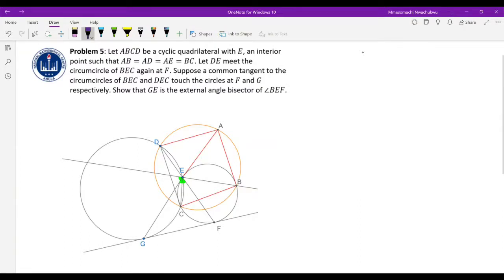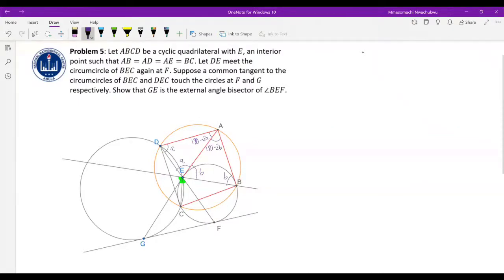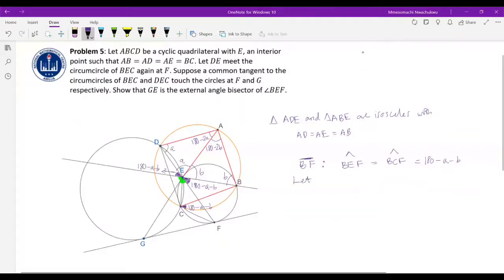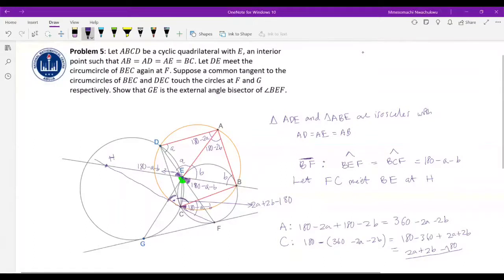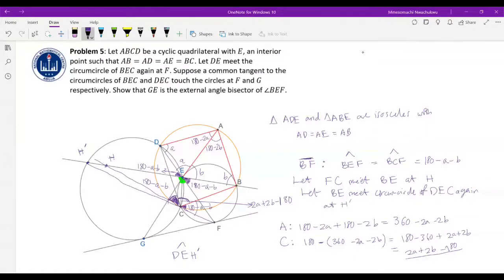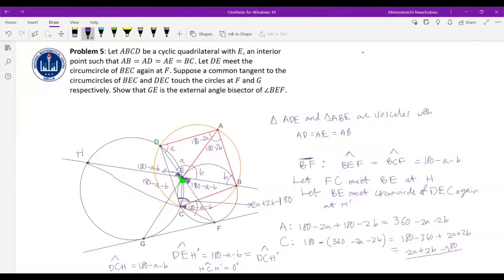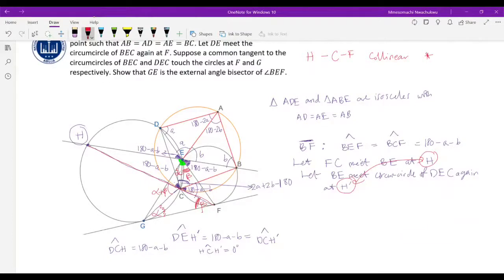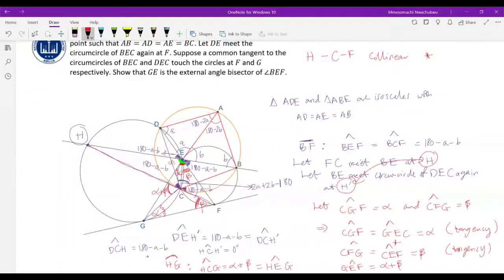2021 NMC Nigerian Mathematics Olympiad 2nd Round Senior P5 Special Maths Academy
This is the solution to Problem 5 of the Nigeria Mathematics Olympiad 2nd Round Senior 2021 by one of our instructors, Mmesomachi, at Special Maths Academy.